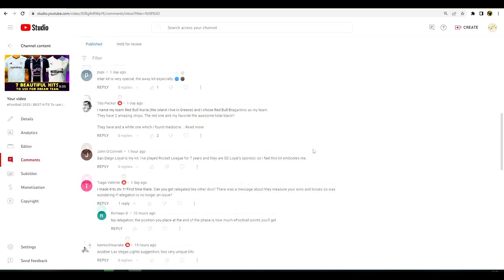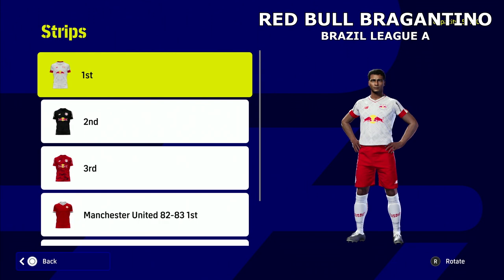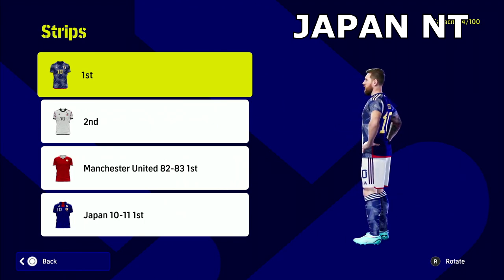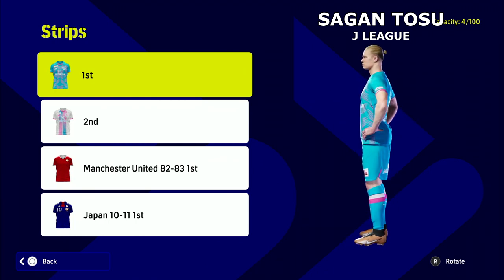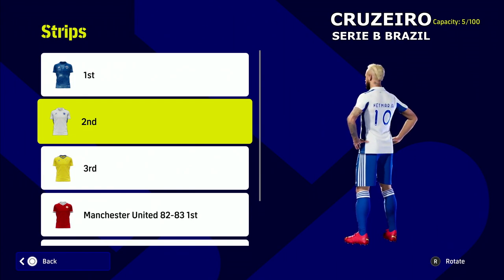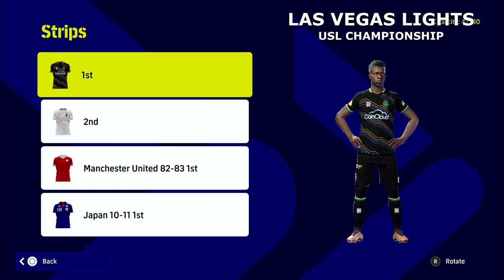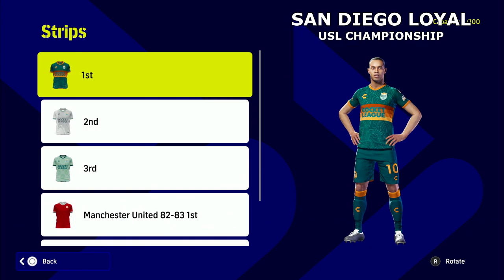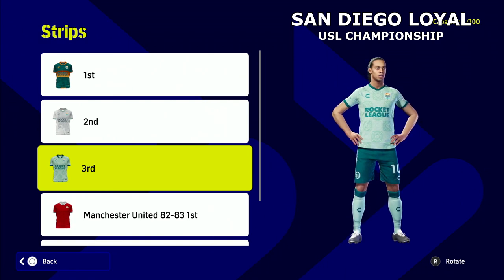eFootball 2023 | BEST KITS to use in DREAM TEAM (PART 2)